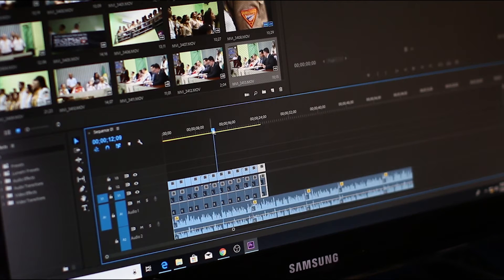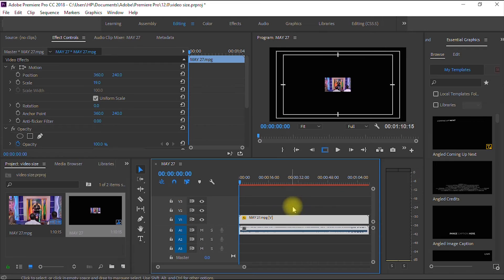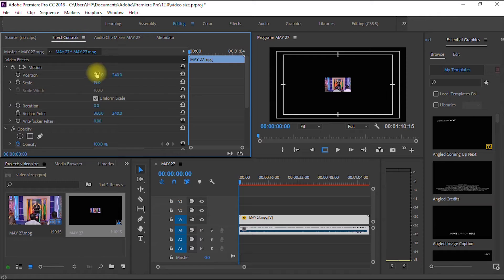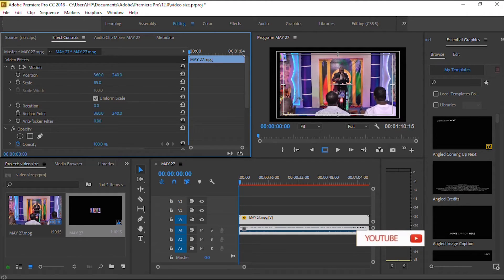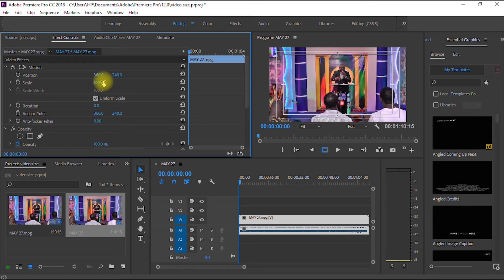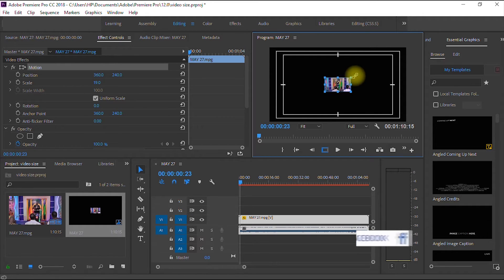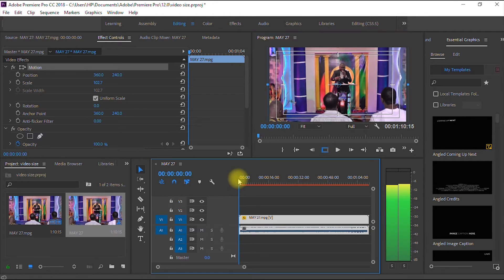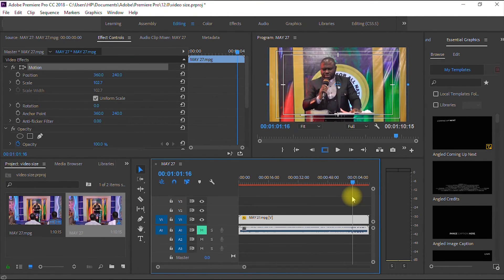How to Resize Your Videos to Fit the Preview Screen in Adobe Premiere pro 2022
Learn How to Resize Your Videos to Fit the Preview Screen in Adobe Premiere pro 2022 in this simple step-by-step tutorial.

Sometimes, due to low resolution of a video, when you drop it in Adobe Premiere pro software, it becomes small and creates small borders around the video; but in this video tagged: How to Resize Your Videos to Fit the Preview Screen in Adobe Premiere pro 2022, I explained 2 methods how this can be fixed, very easily.

The aim of this video is to make your editing experience nice and work flow process smother - enjoy your viewing experience and share the video